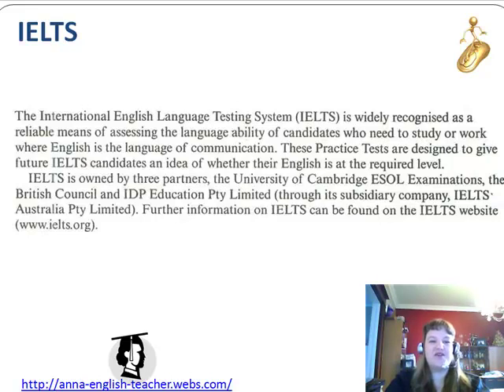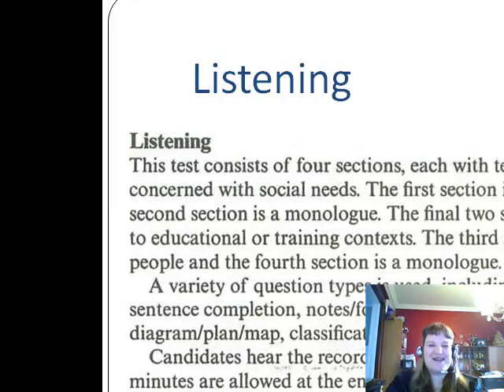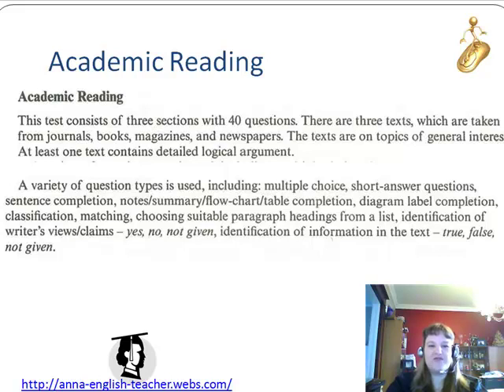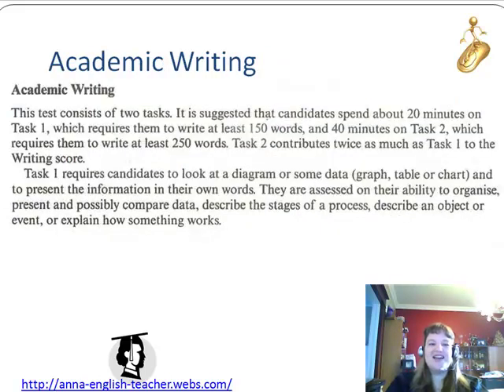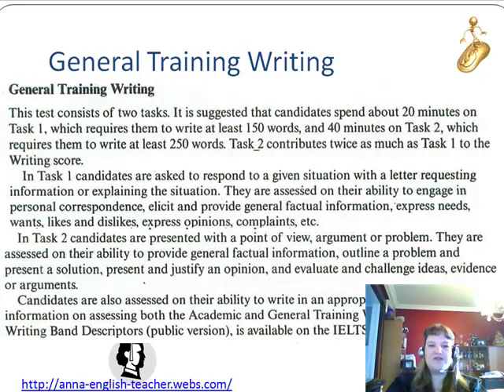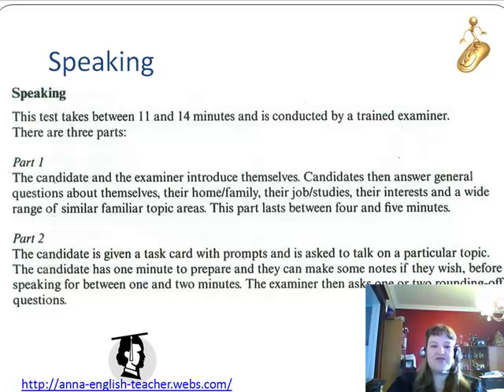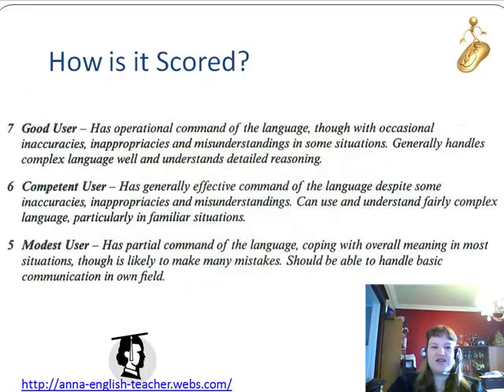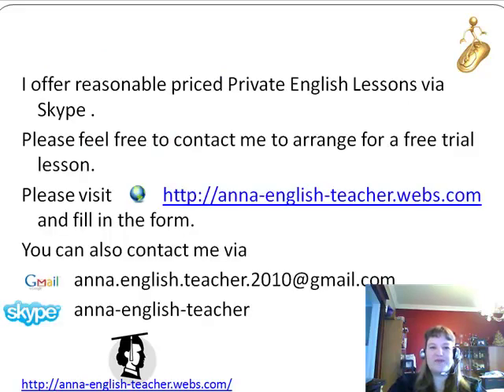Learning English IELTS 1